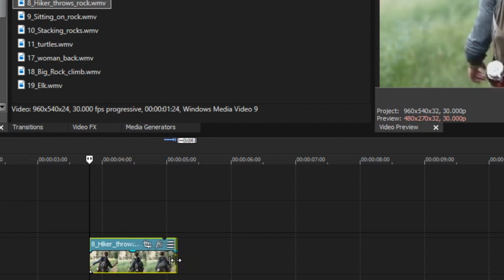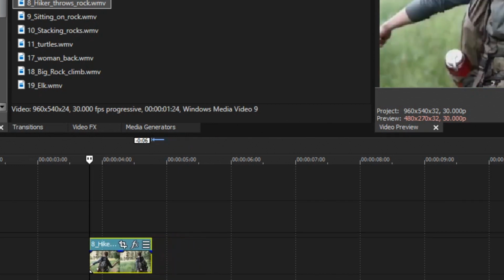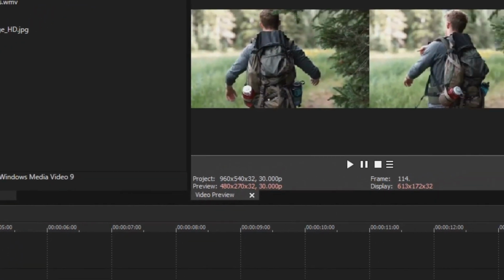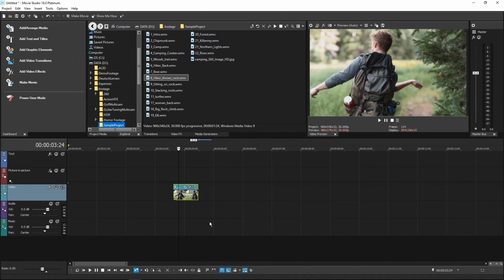VEGAS Quick Tip #14: Slipping an Event